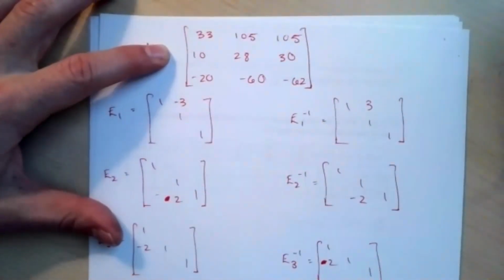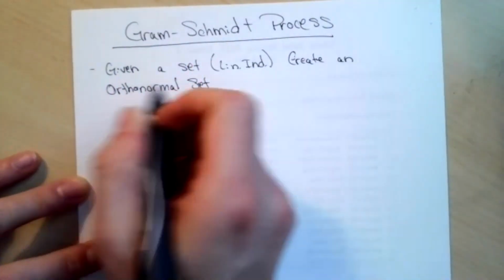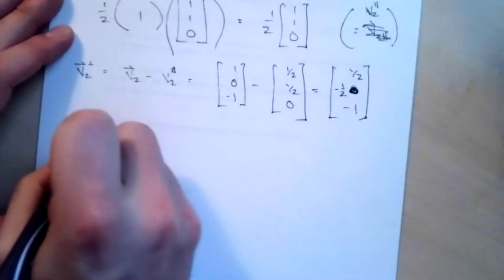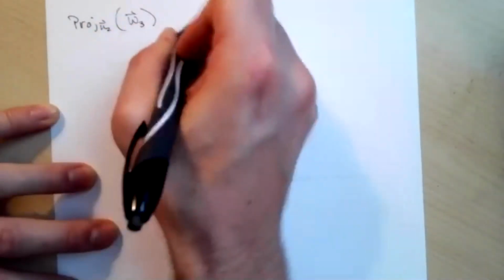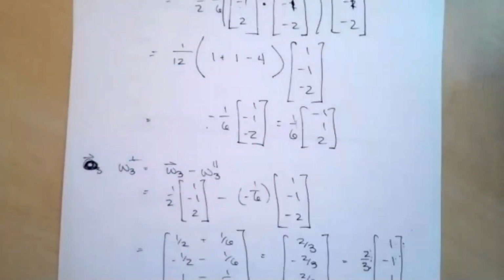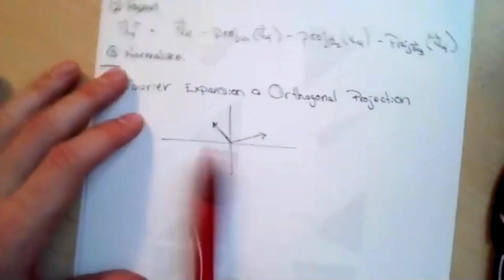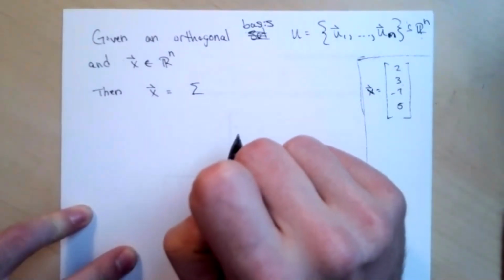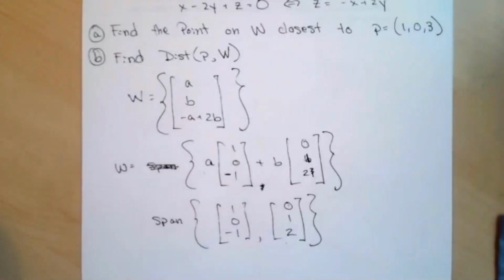2021-08-04 The Gram Schmidt Process